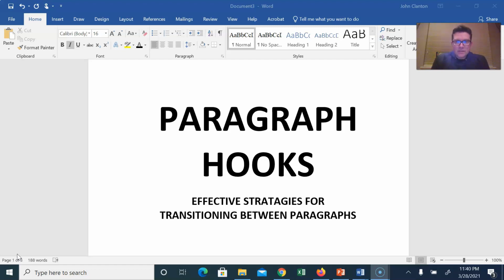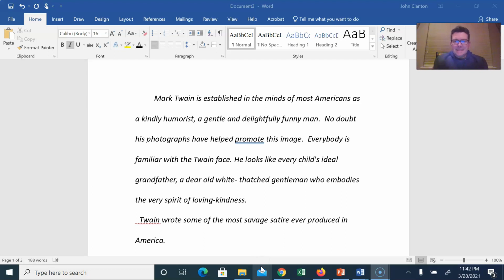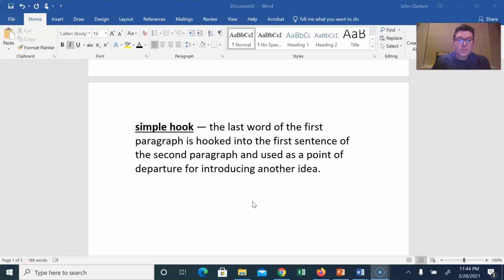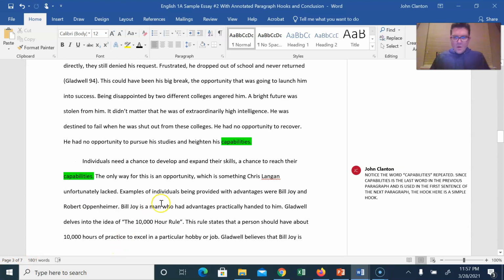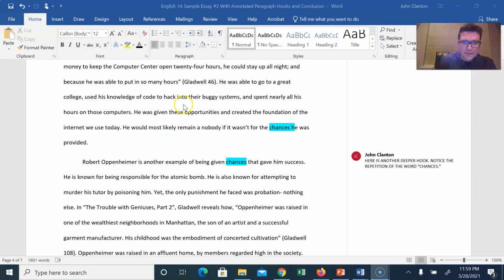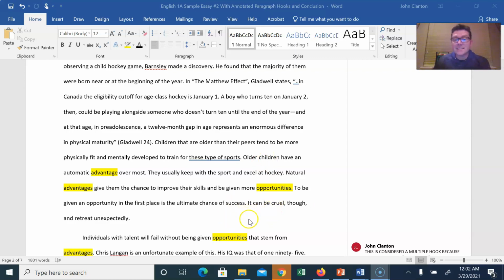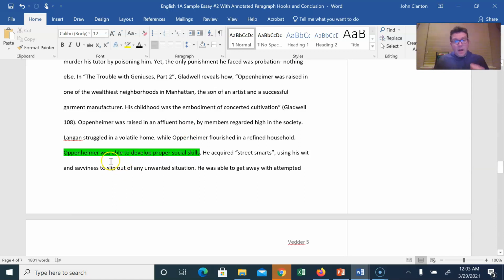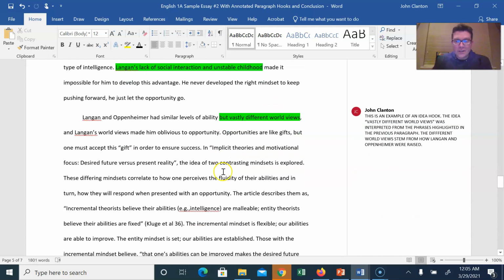English 1A Paragraph Hook Lecture